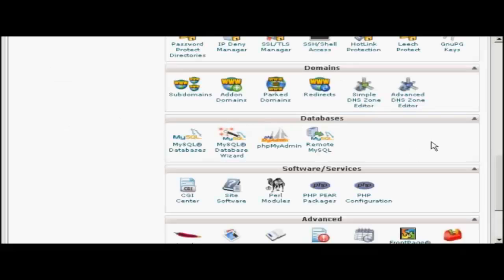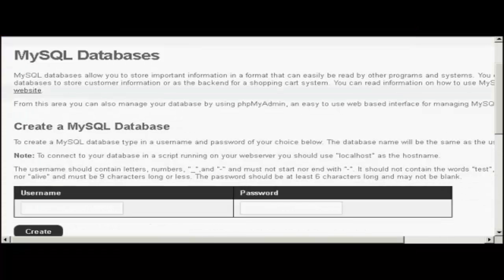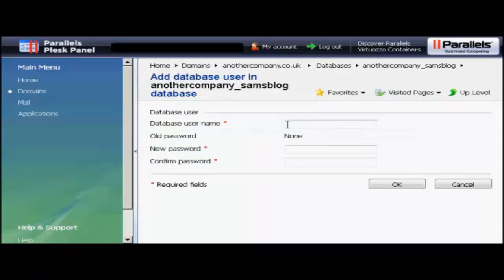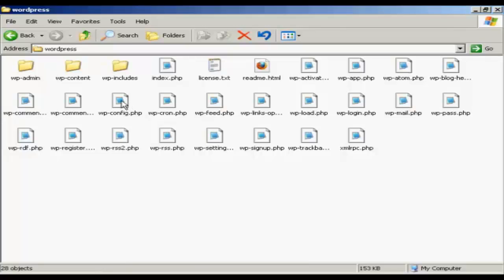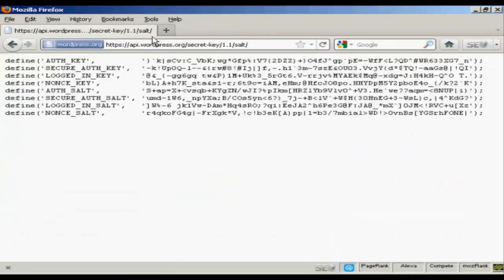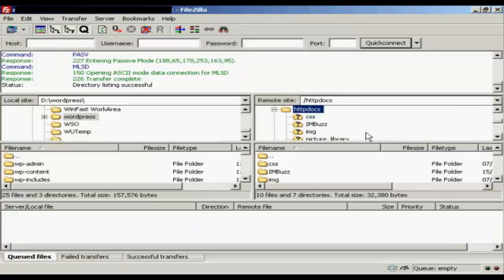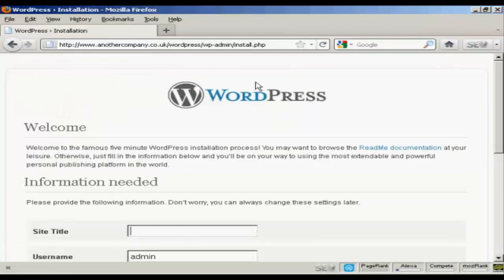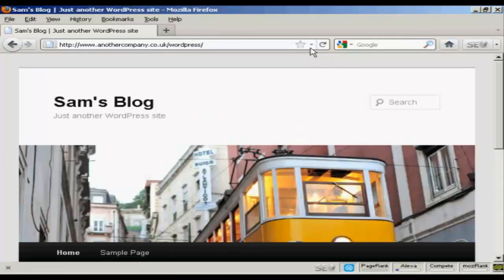How to Install WordPress Manually Using FTP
Would you like to spend just a few seconds on searching for hot and valuable products online that you might be interested to use? We have developed an awesome tool to do it for you with just a simple click. Get direct access to it by clicking the link above.

Maybe you like the old way of doing things manual, or maybe you don't have the simple things you need in order to install WordPress in less than5minutess, but here we have an alternative for you: install WordPress manually.